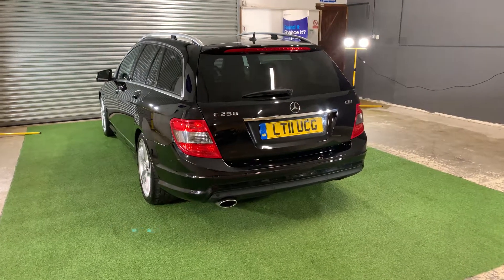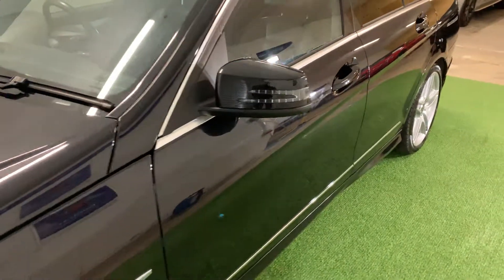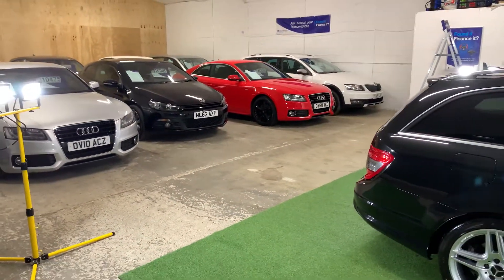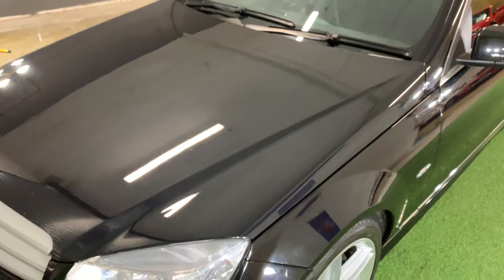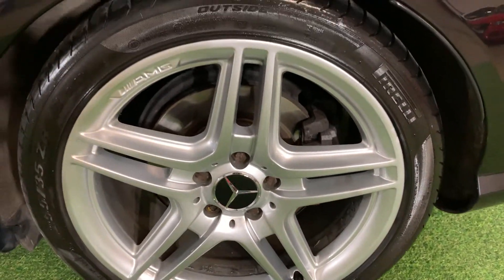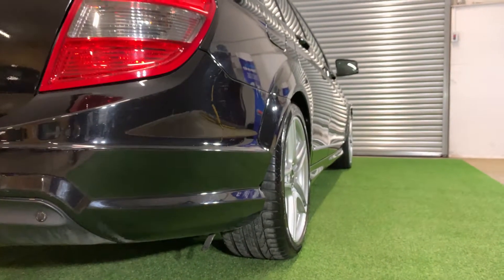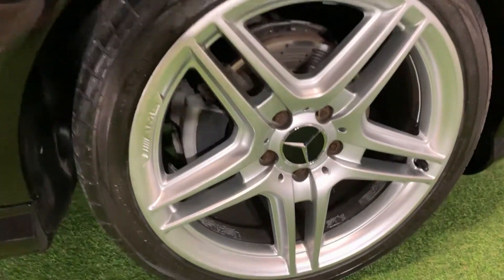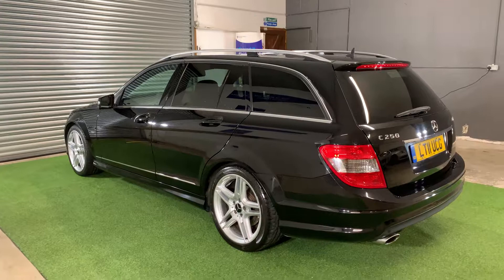Mercedes C250 CDI